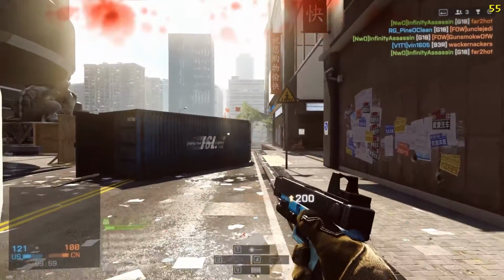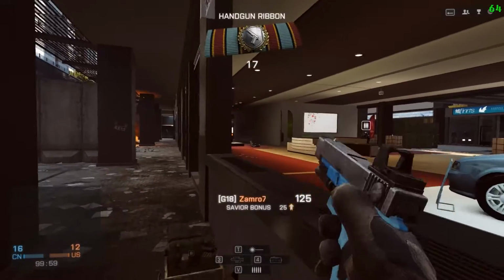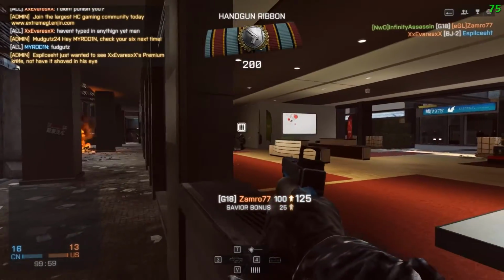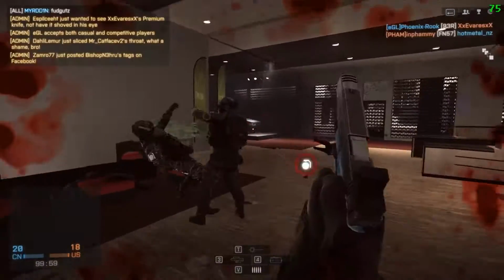Battlefield 4: G18 Review - CQBeast and Cleanup Killer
Hey guys, today we're taking a look at the Glock 18, the only fully automatic secondary weapon and without a doubt, one of the best close quarters sidearms.